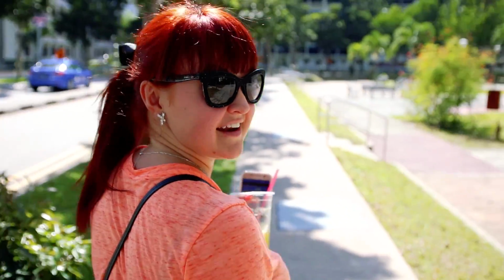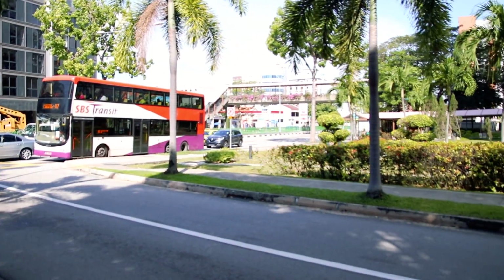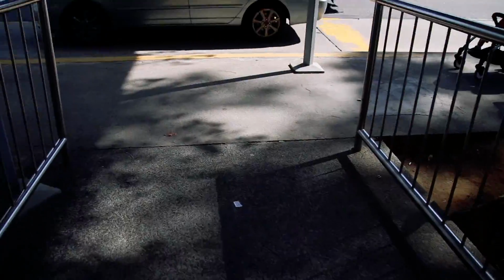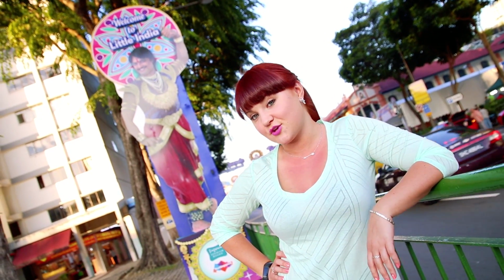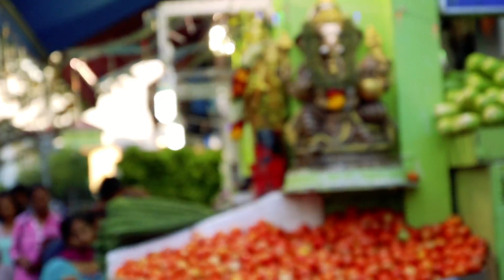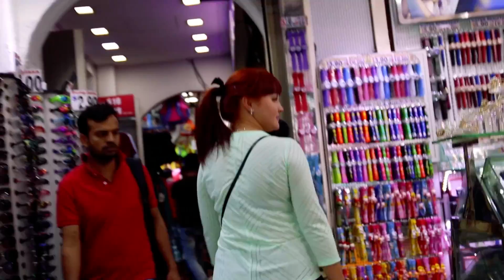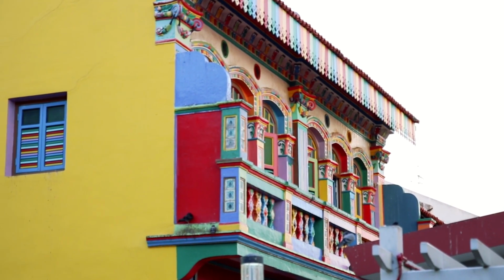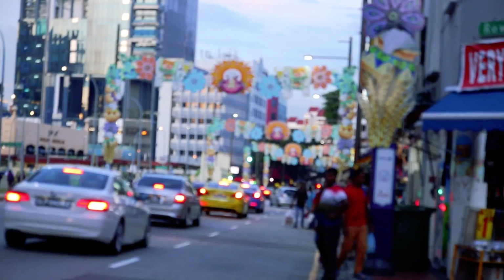EXPLORE & MORE... - Little India & Singapore city suburbs at their best! - Love, Eat, Travel!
Episode #10 - Another beautiful day in Singapore! We walk through suburbs and central city neighbourhoods - Little India & Geylang.

PLACES VISITED:
"Little India" Singapore

Video production by Jax Karbeat.

"In a few days that we had in Singapore we wanted to get a little bit more of the feel for the city, not only the central of the city and its busy areas, but also the residential complex of Geylang where we stayed for a few nights.

It's typical suburbs. Very clean, well taken of and with so many palm trees around sometimes it even feels like you are somewhere in Miami.

After our very long and very-very hot day we went back to the hotel to have some rest.

We still had a few more places on our list that we wanted to visit so we freshened up a little and went back exploring.

Walking through Little India we passed by so many vendors selling everything. From fresh fruits and vegetables, to clothing & souvenirs.

Most memorable to us were the flower stalls.  We were impressed with fresh flower garlands made in the best Hindu tradition for the festival season.

We stopped by an old Chinese colonial building called House of Tan Teng Niah. Its one of its kind left in the area and one of the most colourful buildings in Singapore. We snapped a few pictures and get a move on before the sun sets.

There are many traditional Indian temples with Shiva at the entrance to welcome you in. The abundance of shoes outside always reminds us of local traditions.

If your are in the mood for some serious shopping visit Mustafa Centre. It's an enormous shopping mall opened 24hours a day every day and offering endless variety of souvenirs, electronics and clothing.

We walked through Little India for over 2 hours just appreciating how diverse and colourful this neighborhood is. If you get a chance to visit Little India while in Singapore don't pass on this opportunity."